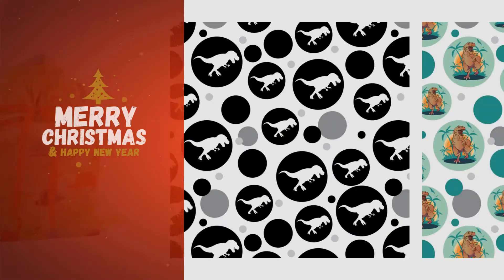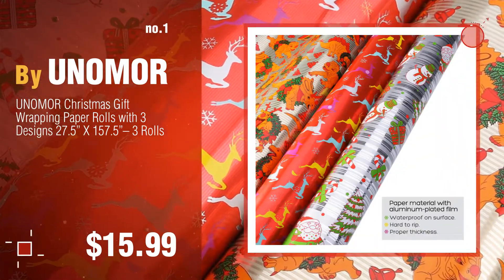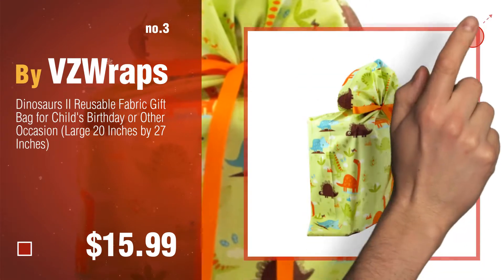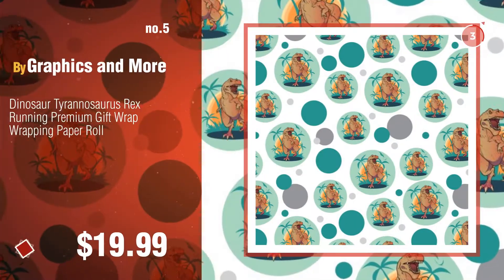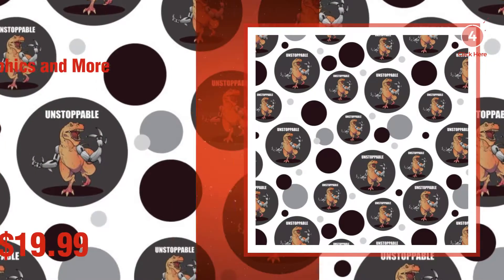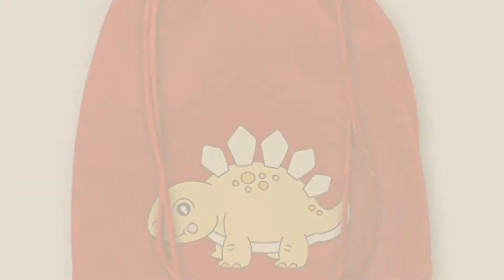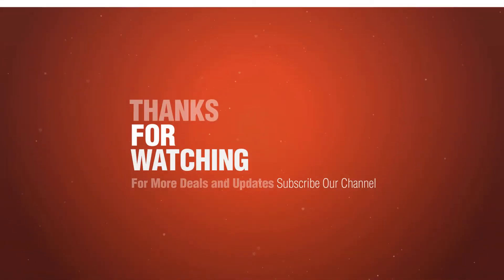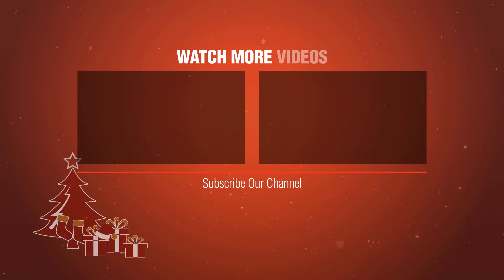Dinosaur Christmas Wrapping Paper Ideas: UNOMOR Christmas Gift Wrapping Paper Rolls with 3 Designs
New! 2019 Black Friday / Cyber Monday Gift Wrap Paper Deals and Updates.

Black Friday / Cyber Monday UNOMOR Christmas Gift Wrapping Paper Rolls with 3 Designs 27.5’’ X 157.5’’– 3 by UNOMOR

Black Friday / Cyber Monday Christmas Wrapping Paper - Holiday Gift Wrap - Premium Gift Wrap, 4 Rolls - 2.5 ft x 10 ft by Tablesto

Black Friday / Cyber Monday Dinosaurs II Reusable Fabric Gift Bag for Child's Birthday or Other Occasion (Large 20 by VZWraps

Black Friday / Cyber Monday Dinosaur Tyrannosaurus Rex Black White Premium Gift Wrap Wrapping Paper Roll by Graphics and More

Black Friday / Cyber Monday Dinosaur Tyrannosaurus Rex Running Premium Gift Wrap Wrapping Paper Roll by Graphics and More

Black Friday / Cyber Monday I'm A T-Rex Rawr Cute Tyrannosaurus Rex Premium Gift Wrap Wrapping Paper Roll by Graphics and More

Black Friday / Cyber Monday Unstoppable Tyrannosaurus Rex Dinosaur Premium Gift Wrap Wrapping Paper Roll by Graphics and More